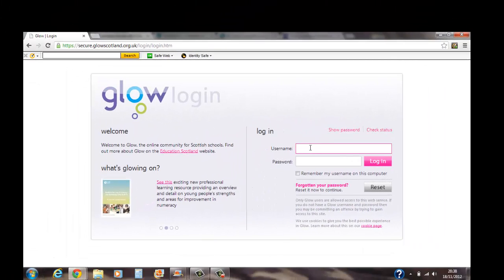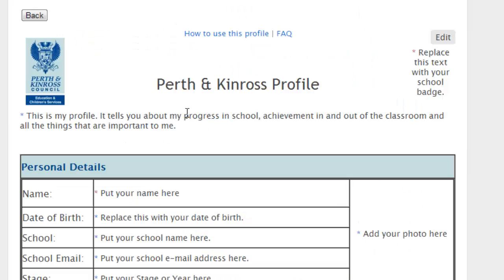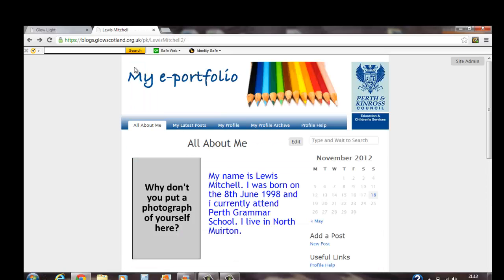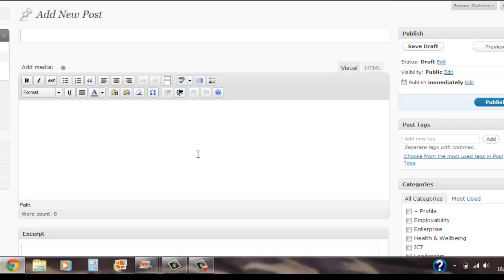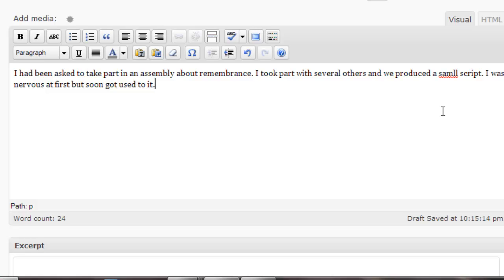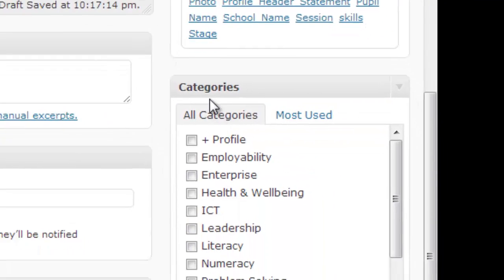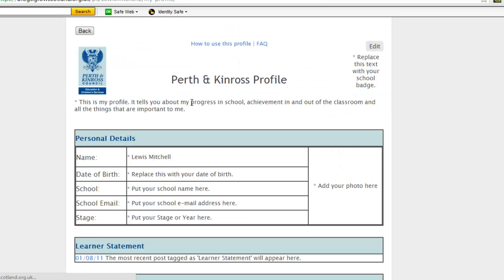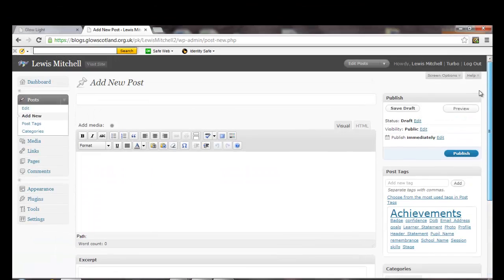S3 profile using GLOW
Video turorial - Edit your S3 profile using GLOW tools